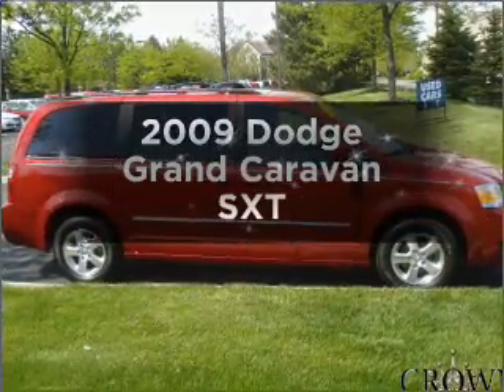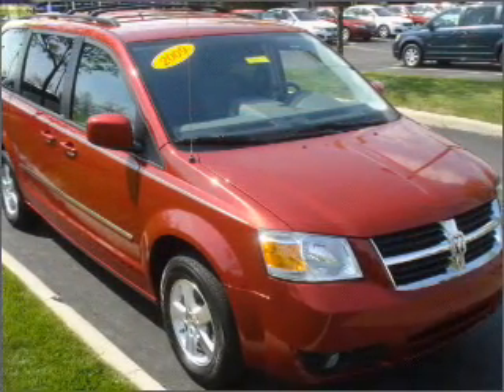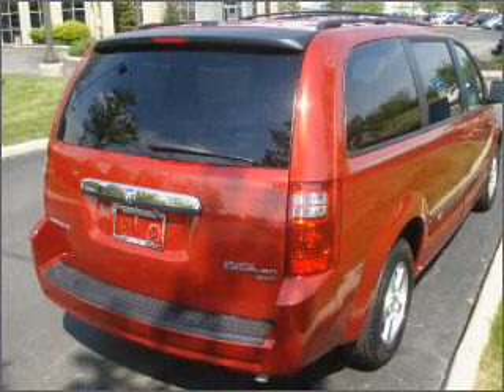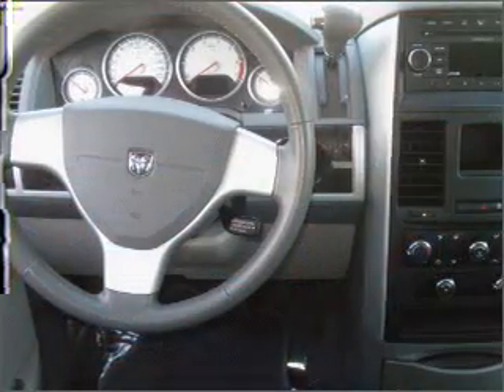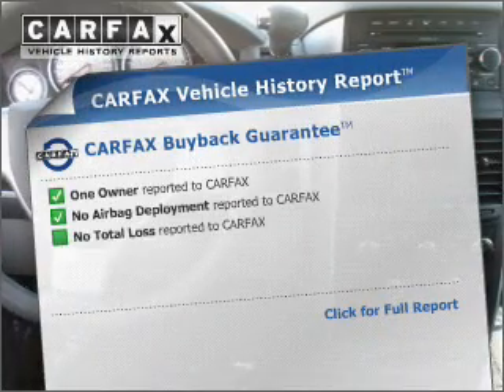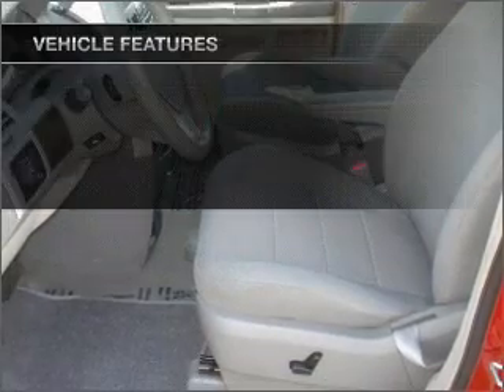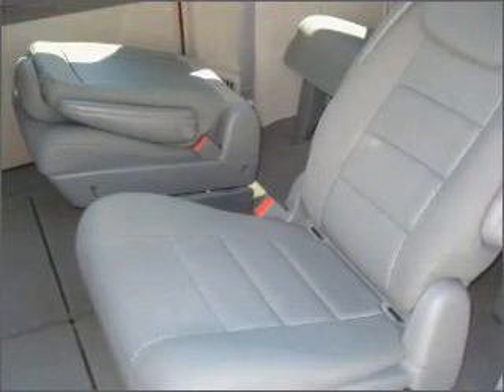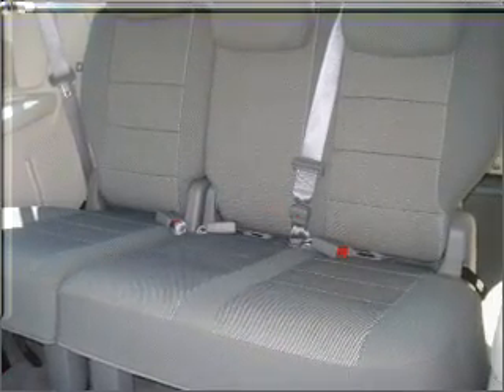2009 Dodge Grand Caravan - Columbus OH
Year: 2009
Make: Dodge
Model: Grand Caravan
Trim: SXT
Engine: 3.8 liter 6 cylinder 12 valve
Transmission: Automatic
Color: Dark Red
Mileage: 26522
Address:
6350 Perimeter Loop Rd
Columbus